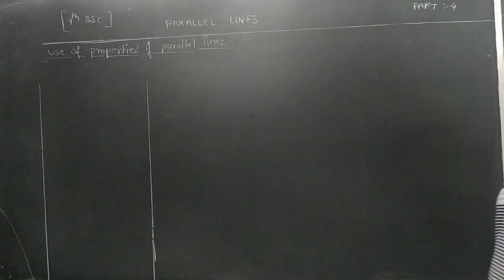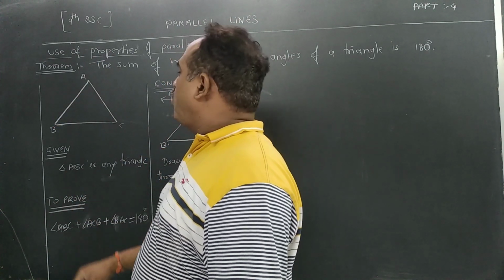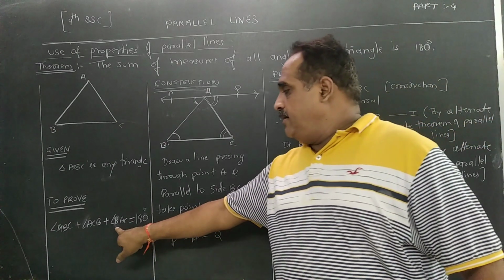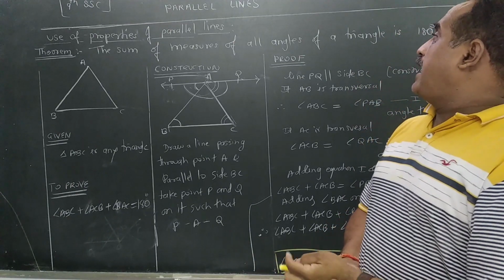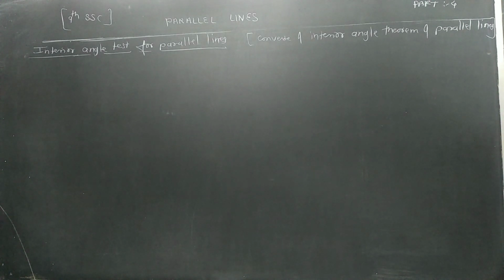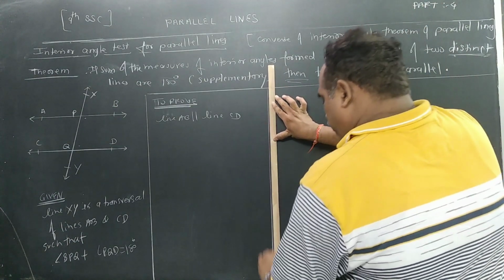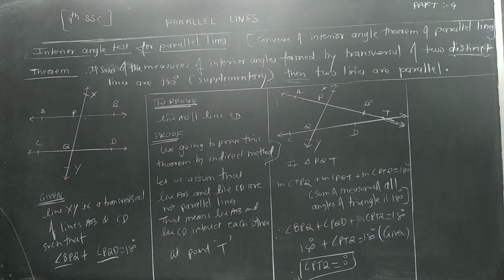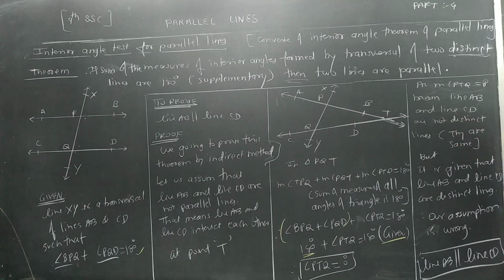9th ( SSC) Parallel Lines 4 By Vivek Sir